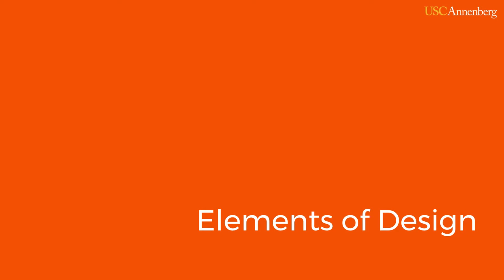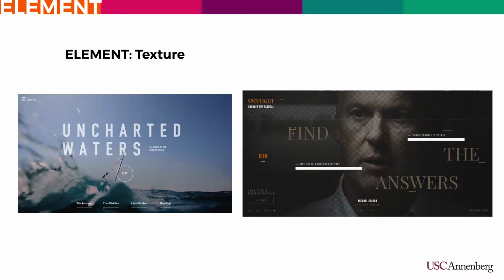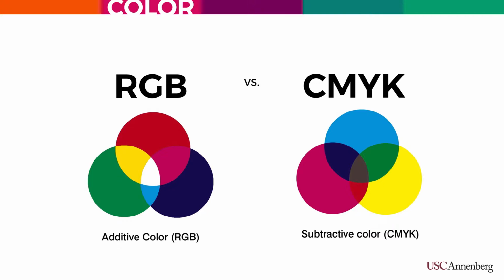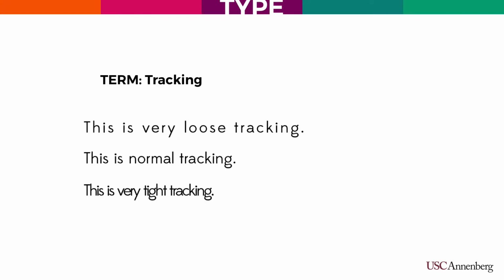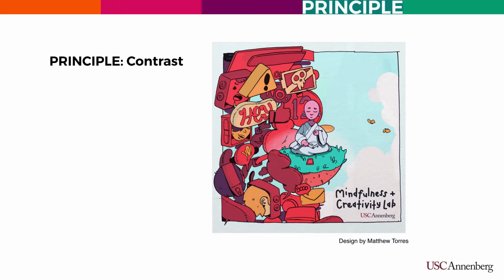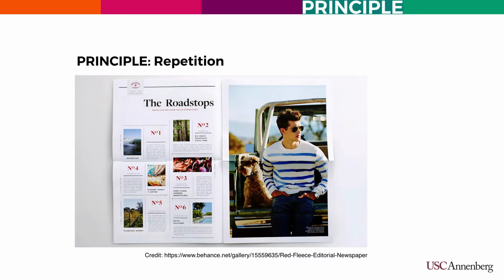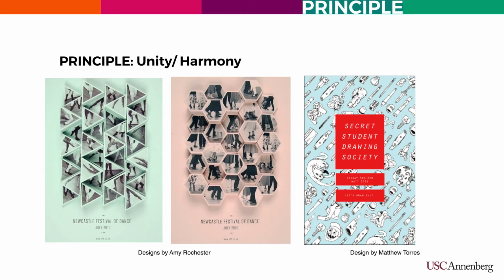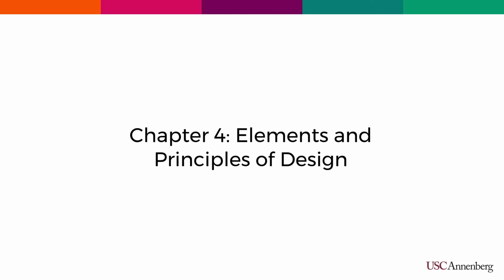Chapter 4: Elements and Principles of Design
In Chapter 4, we’ll be teaching you the basics of design and typography to help you produce better design work.

In this chapter, you’ll be able to identify the elements that make up design, understand type terminology and concepts, understand color, and utilize the common principles of design.